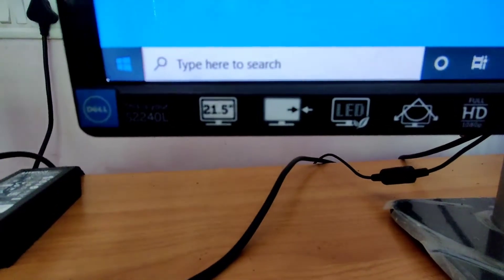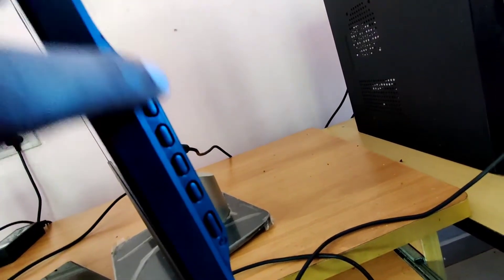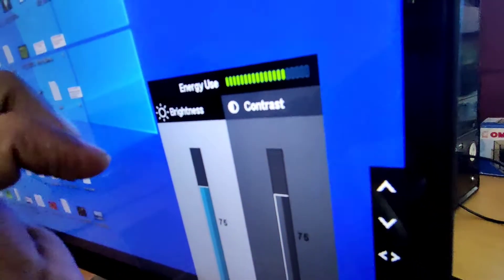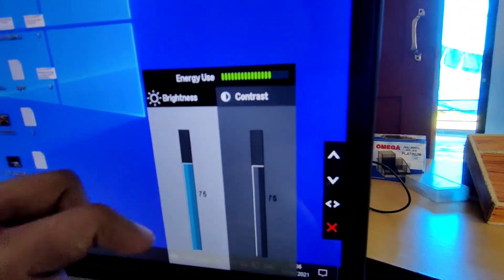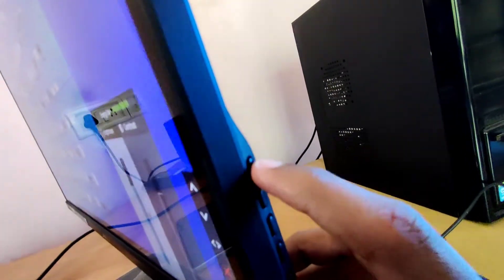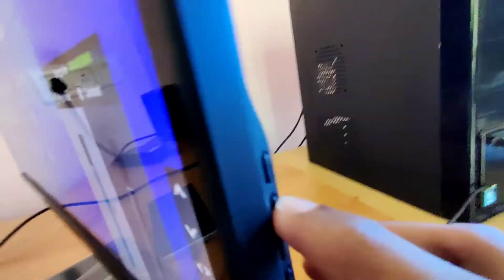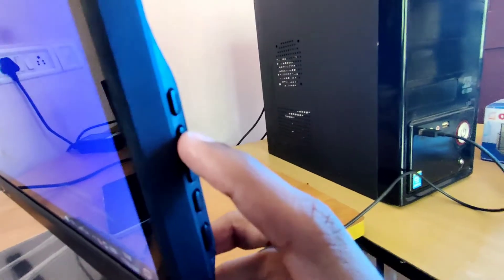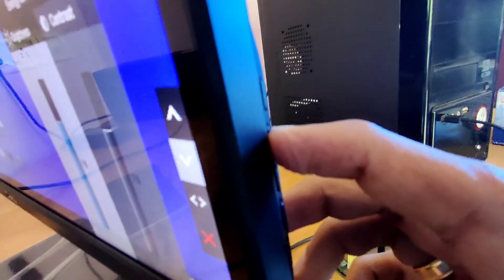How to Adjust Brightness on the Dell Monitor